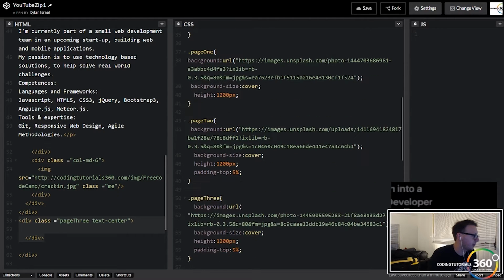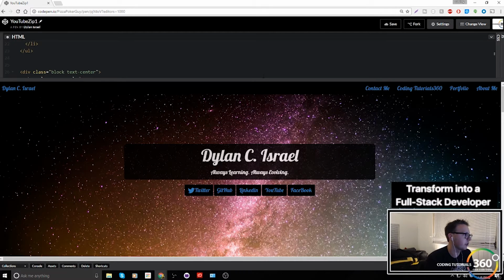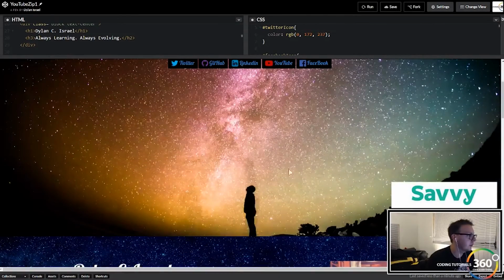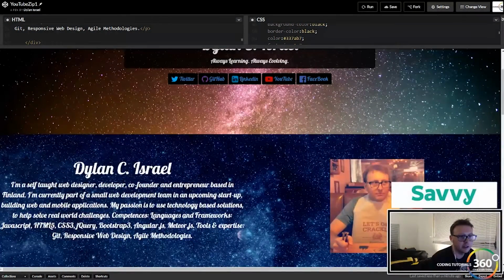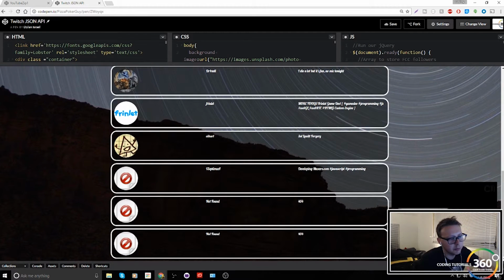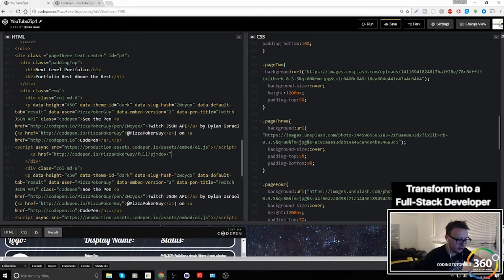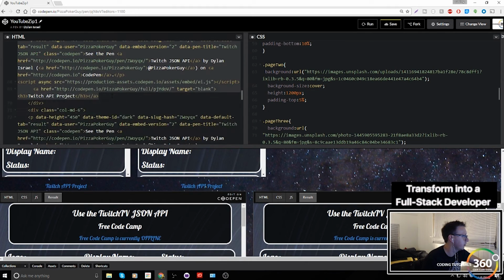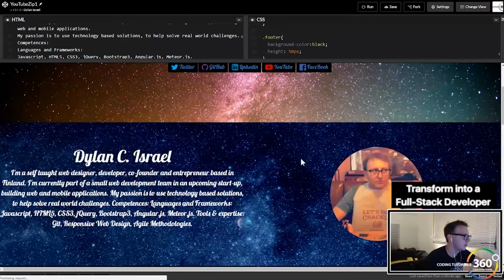Build a Personal Portfolio Webpage Part 4: FreeCodeCamp.com Development Projects